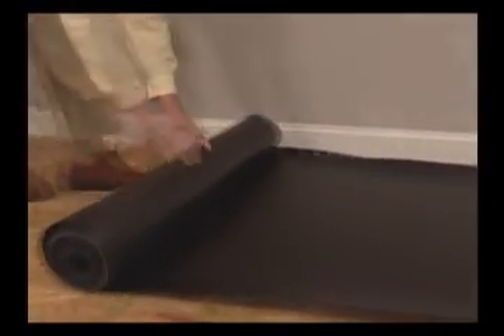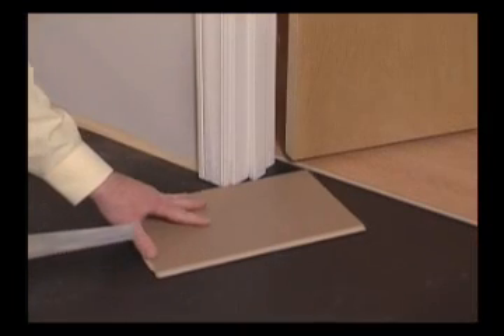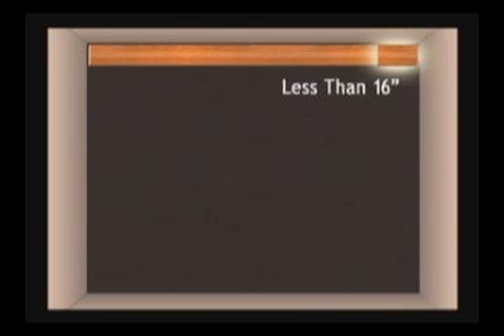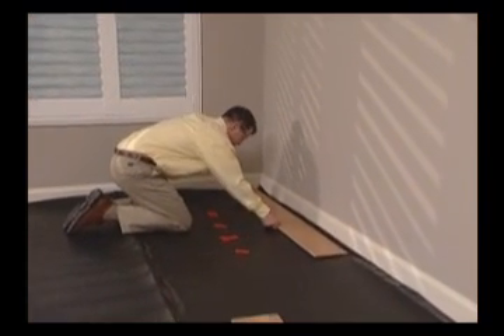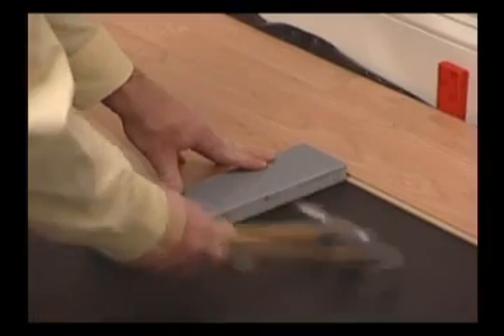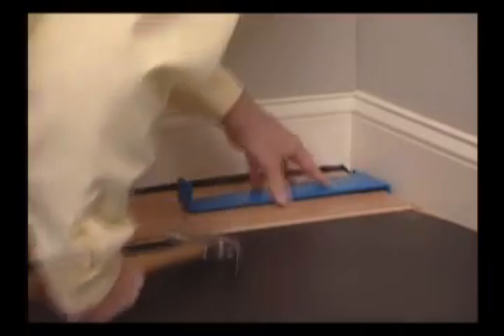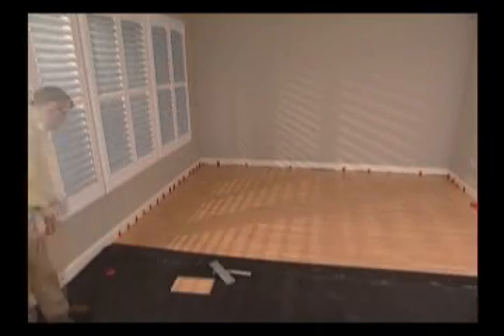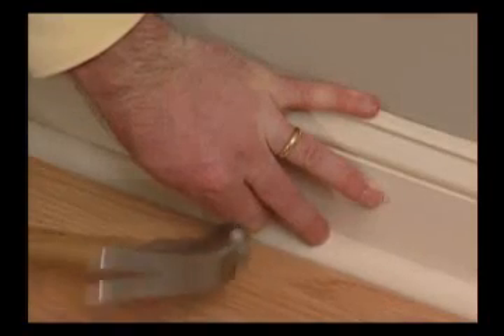Laminate Flooring Installation for Clic2Clic by Swiss Krono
This video offers best practice tips on how to install laminate flooring by the makers of laminate flooring, Swiss Krono, for the Clic2Clic method. In addition to showing you how, this video offers tips for a successful installation.